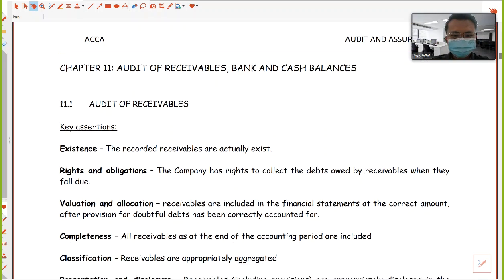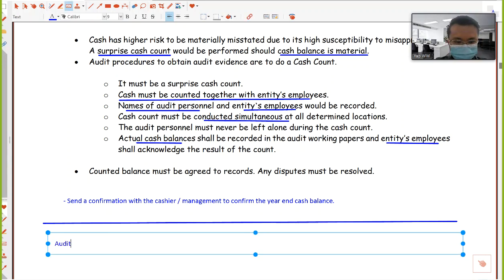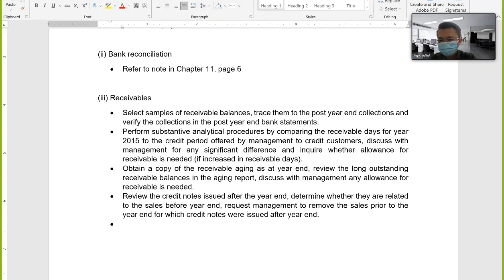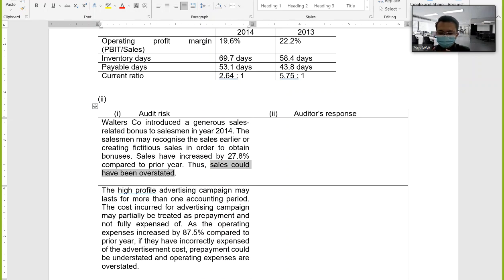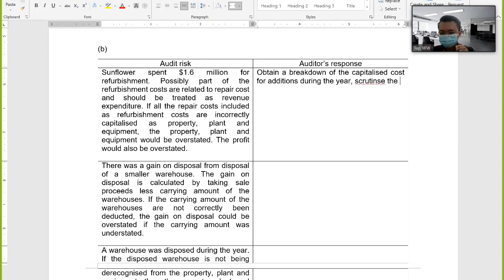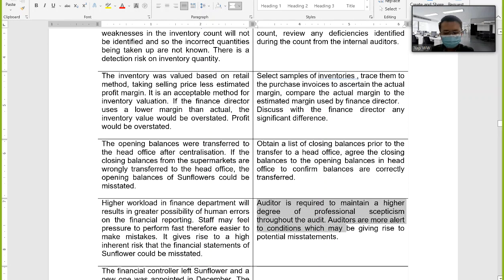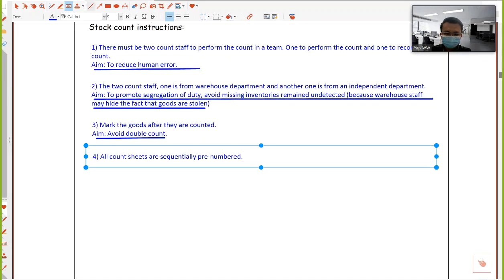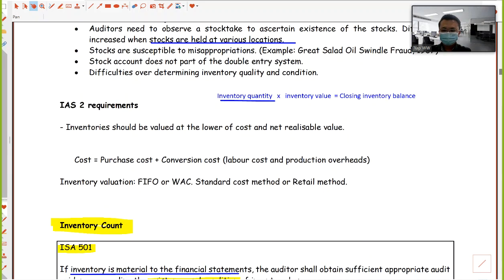ACCA AA (Audit & Assurance) - Audit of Receivables by Mr Yap Wai Wing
The Genesis Origo Professional Accounting Qualification Division offers ACCA and FIA programs. ACCA, the largest professional accountancy body, is a popular choice among working adults due to its flexibility, affordability, and effectiveness. We offer LCCI Diploma certification and other professional qualifications such as Charterd Institute of Logistics & Transport, Royal Institute of Surveyors Malaysia.

Our ACCA lecturers are highly experienced and helped many ACCA students to complete their ACCA exams. Genesis Origo's ACCA Specialists:
Mr Low Chin Ann - ACCA TX, ATX and SBL
Mr Ng Kian Tuck - ACCA FR and SBR
Mr Yap Wai Wing - ACCA LW, AA and AAA
Ms Shireen Chong - ACCA FA, FR and BT
Ms Annie Tan - ACCA PM, FM and AFM
Mr Jonathan Ang - ACCA MA, FA, PM and TX

In addition to our qualification programs, we also run HRDC courses and provide accounting service outsourcing for SMEs through our Professional Services Division (PSD), which is licensed by the MIA firm CA Low & Co.